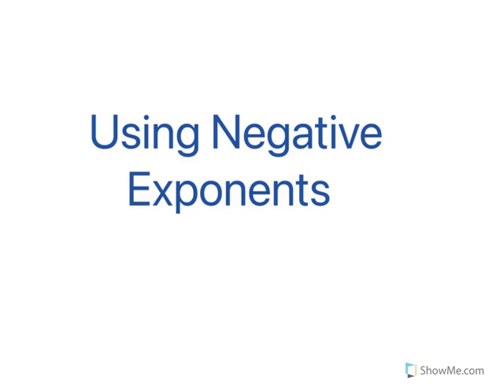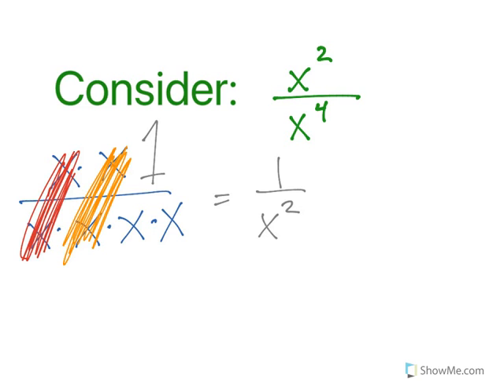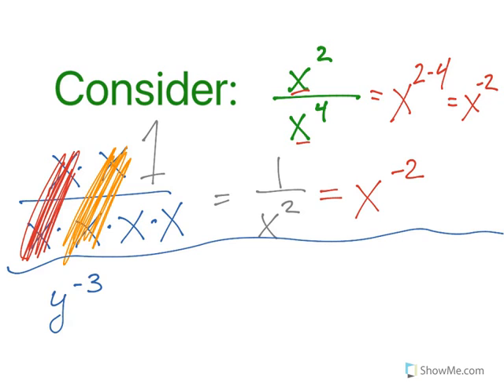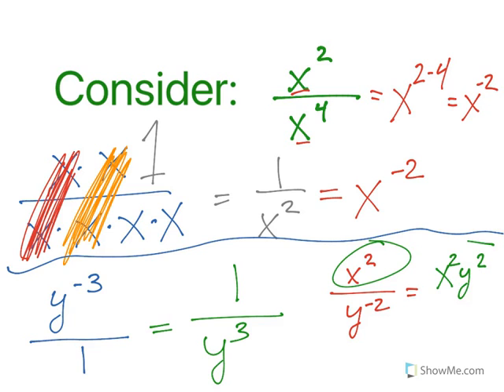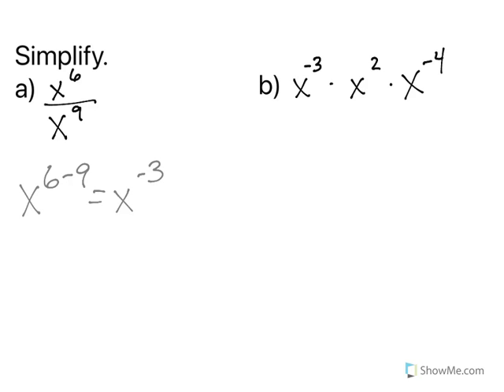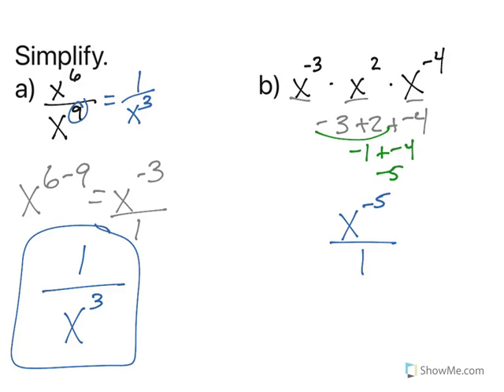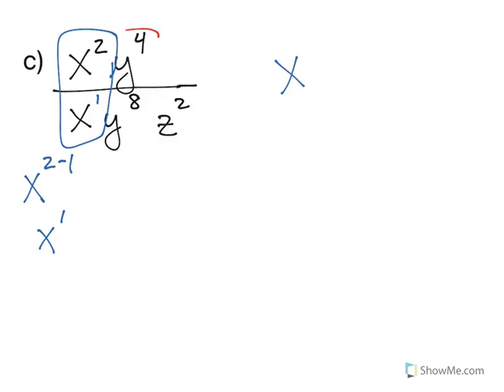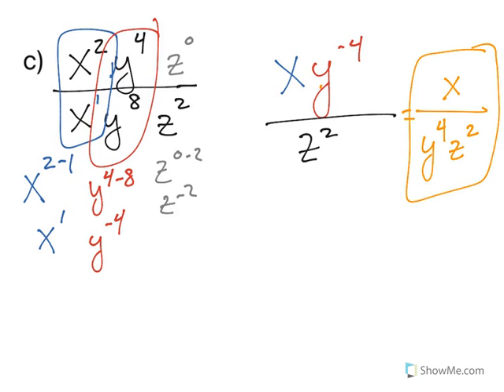Use Negative Exponents